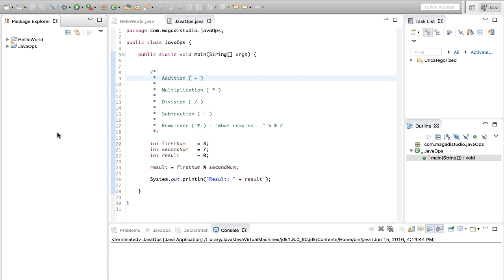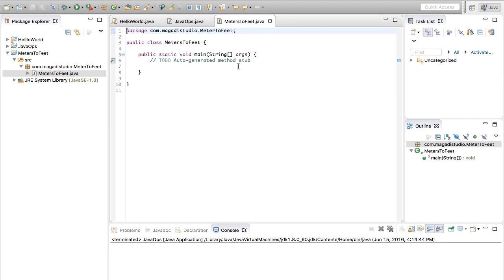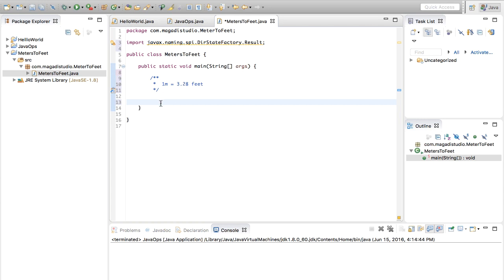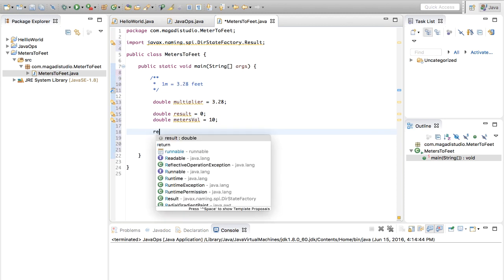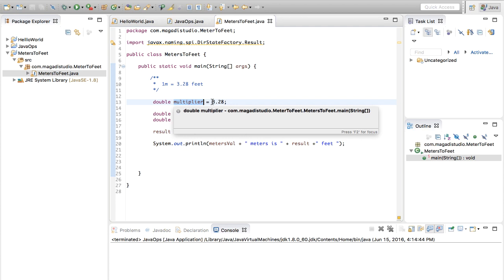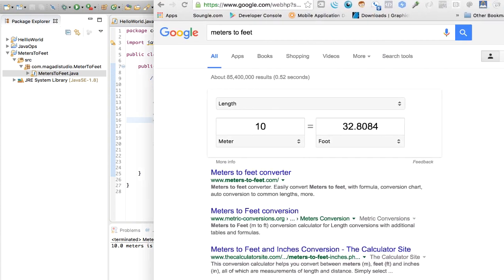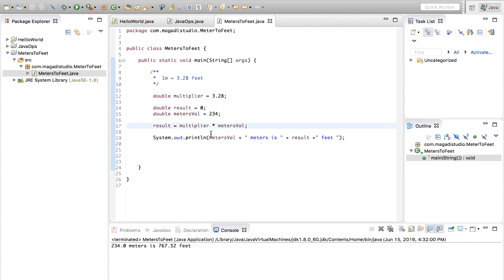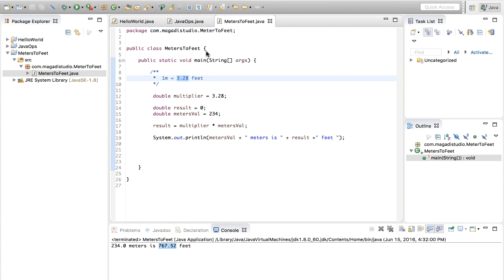016 App 3 Lets Write a Program to Convert Meters to Feet